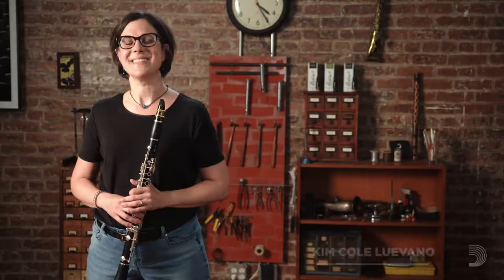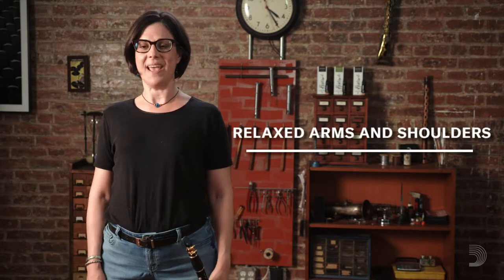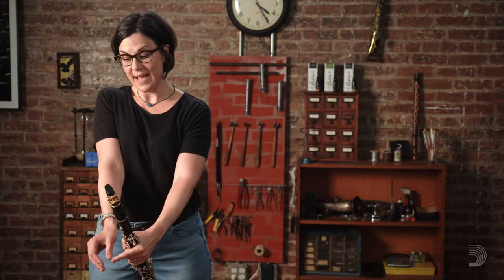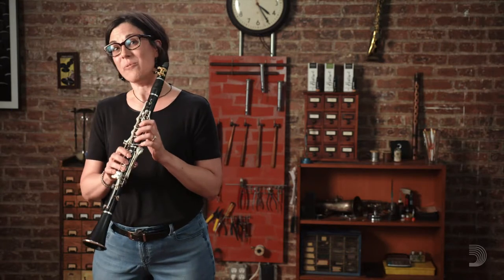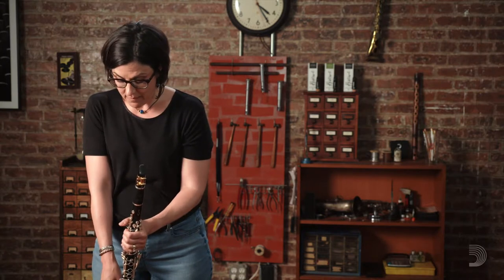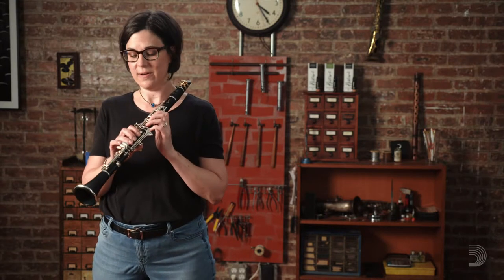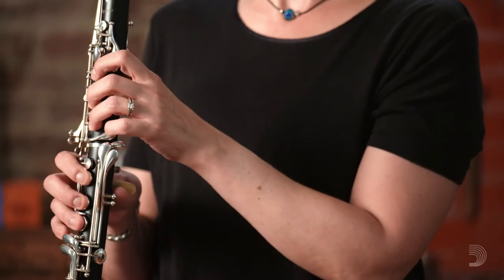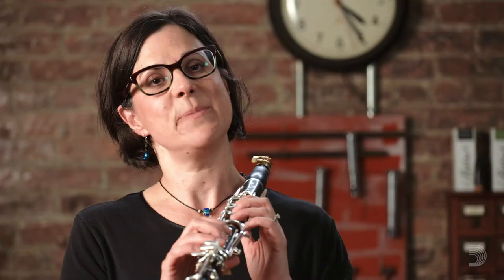D'Addario Education Collective - Hand and Body Position for Clarinet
Join the D’Addario Education Collective and receive exclusive content, artist interviews, sampling opportunities and more.  to register.

Get info on your favorite gear, artists and more Like D'Addario on Facebook Follow D'Addario on Twitter